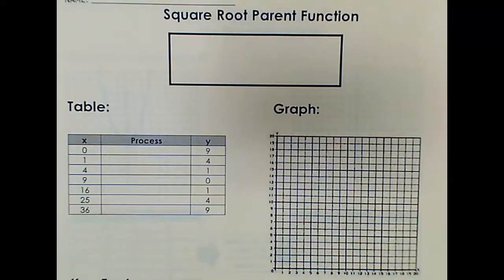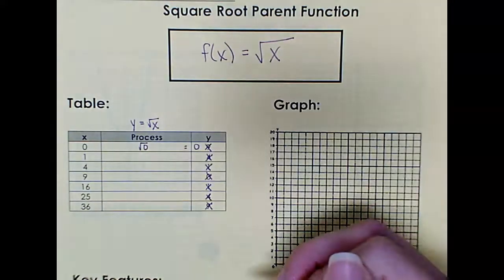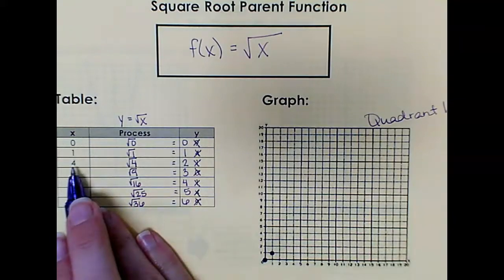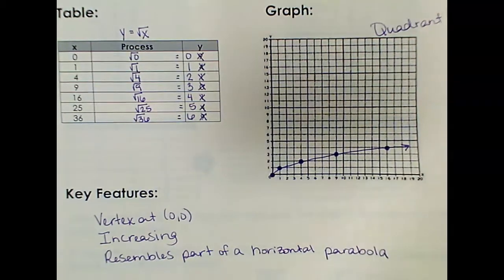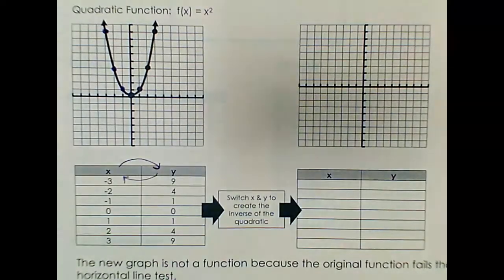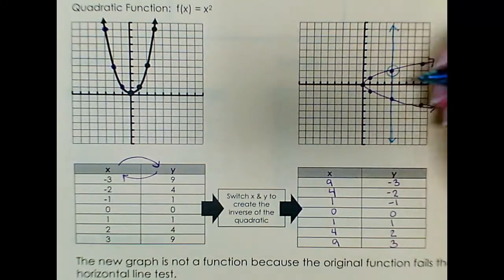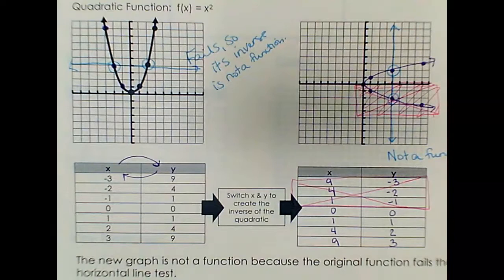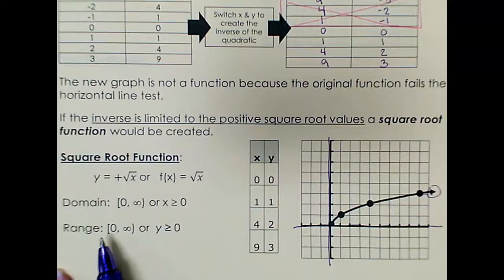Square Root Parent Function